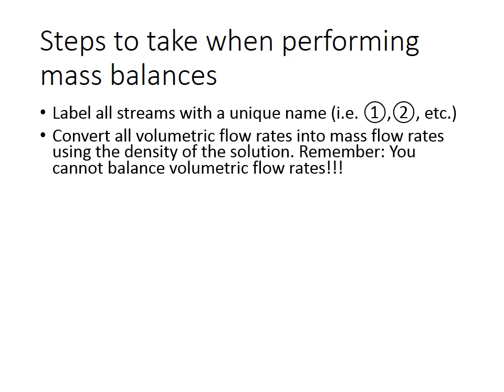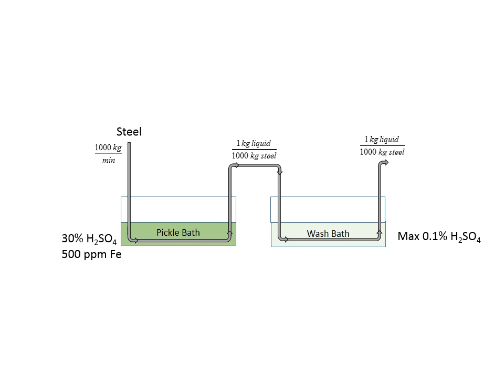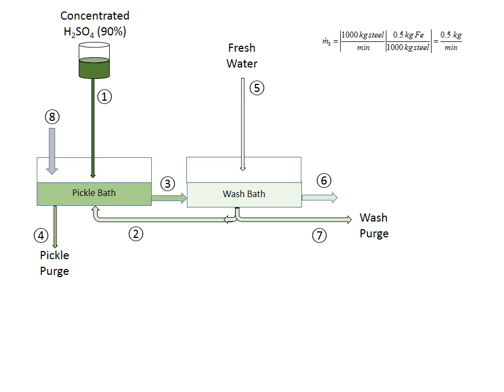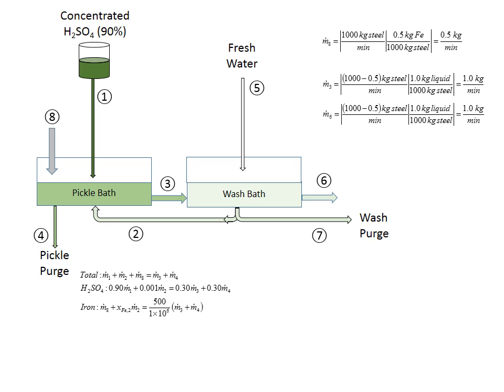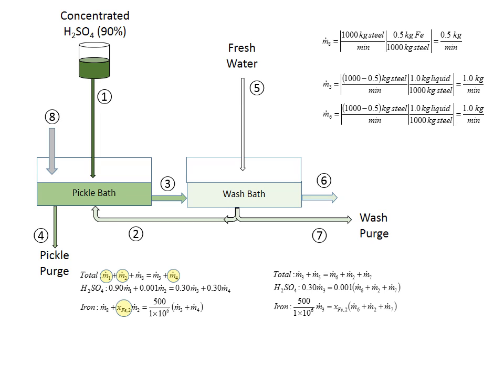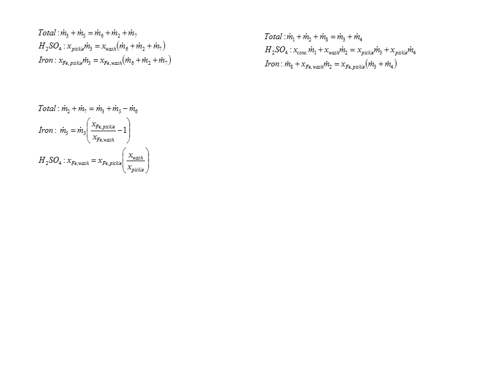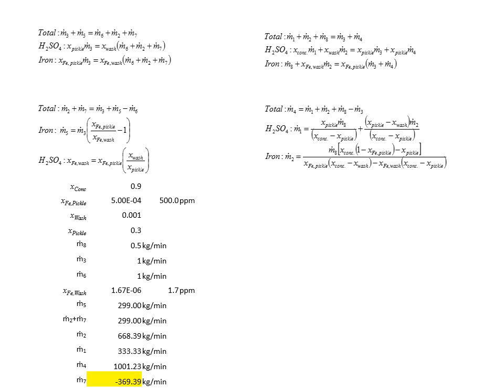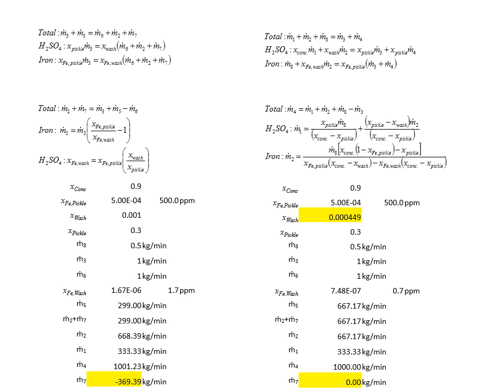Quiz #2 Preview pptx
Review of Mass Balances without Chemical Reactions